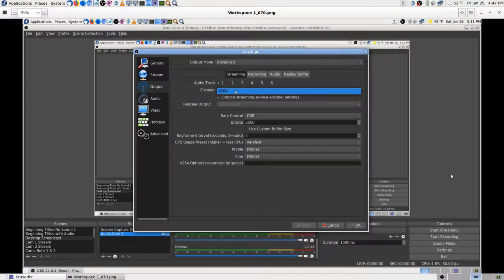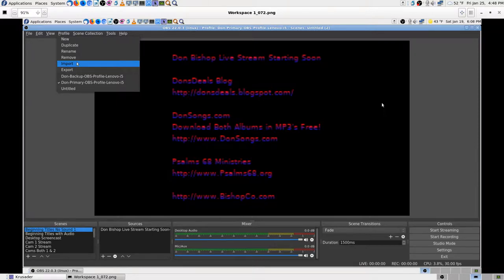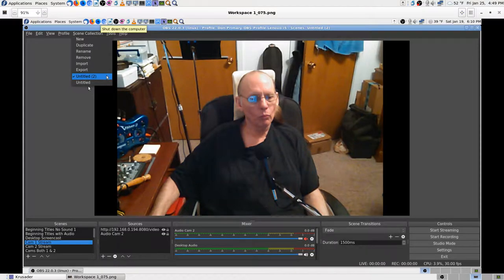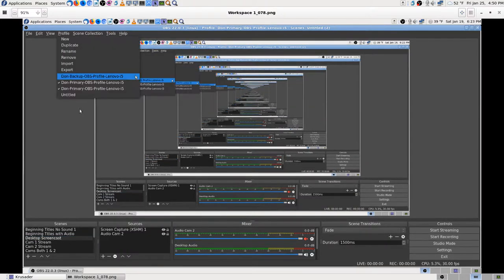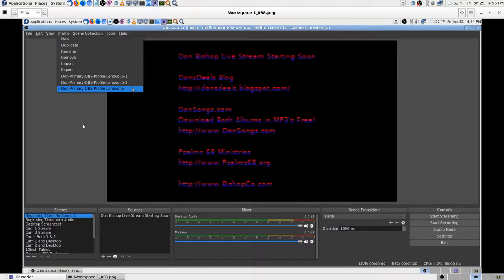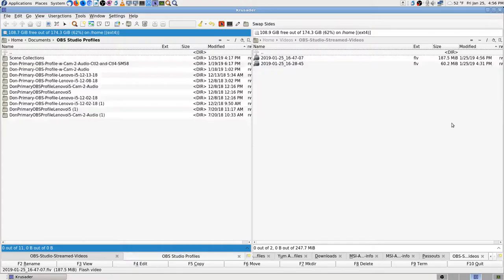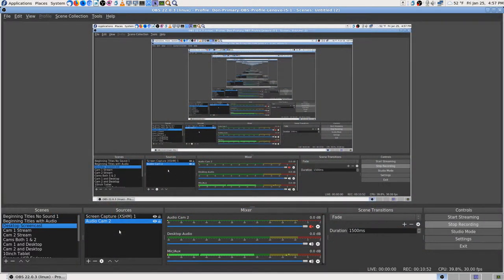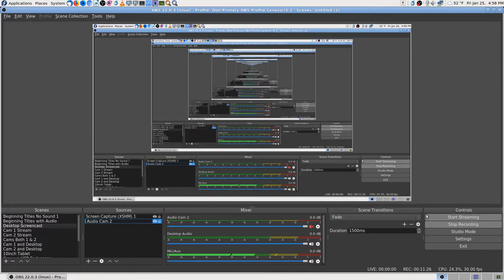02 OBS Studio Crashes Start Stream YouTube Changing Settings Trying Fix 2019 01 25 16 47 07